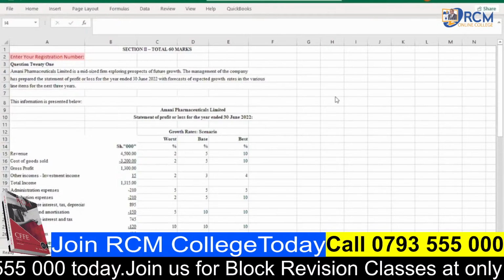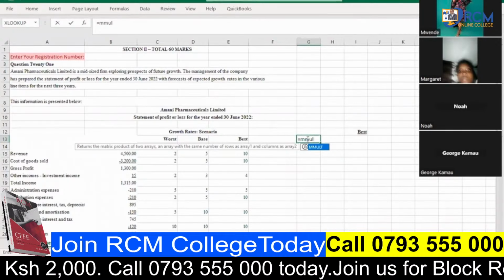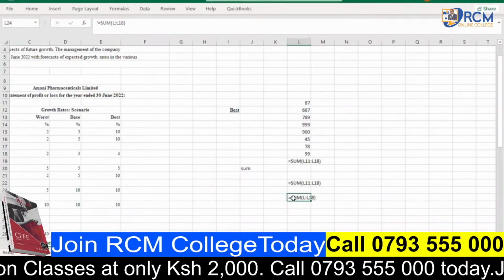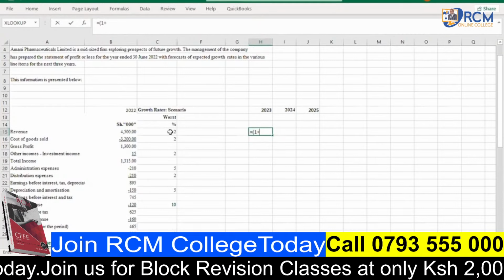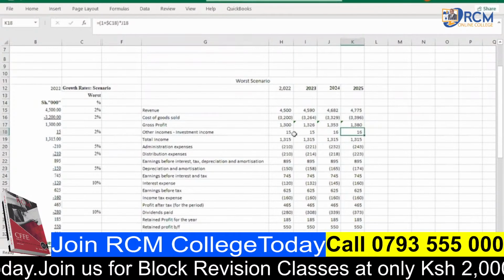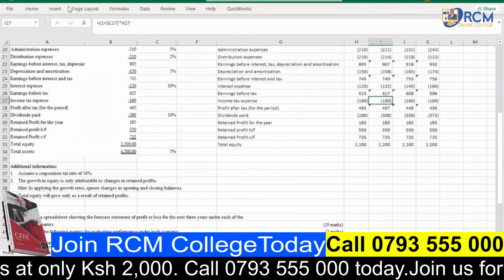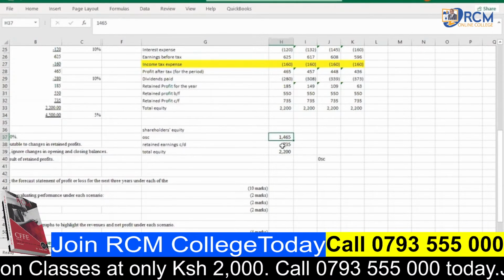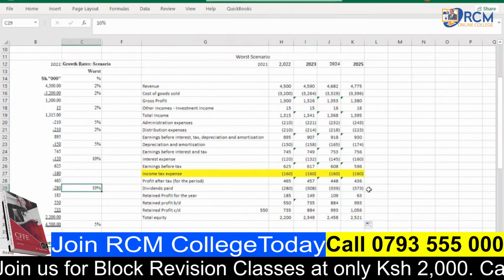CPA Buisness Data Analytics - Financial Forecasting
Business and Data Analytics Block Revision Sessions at RCM Online College.